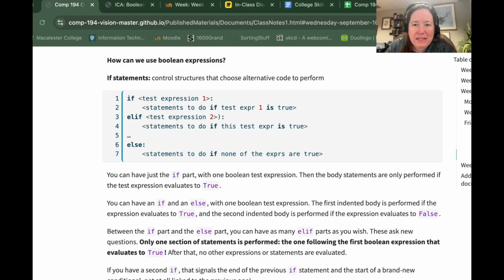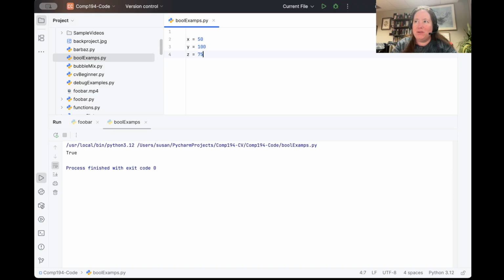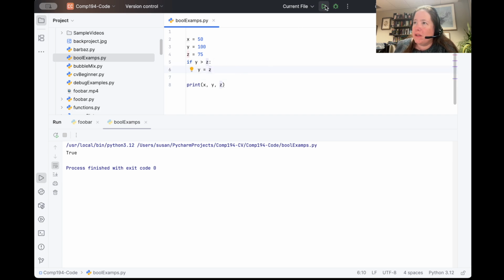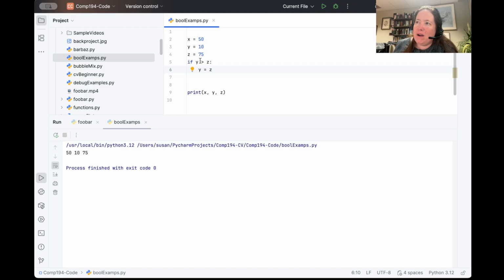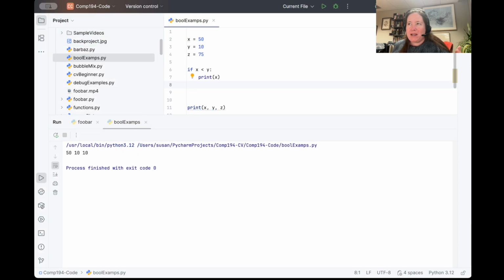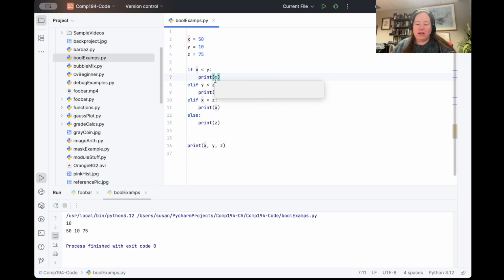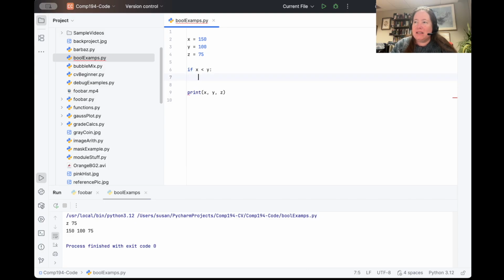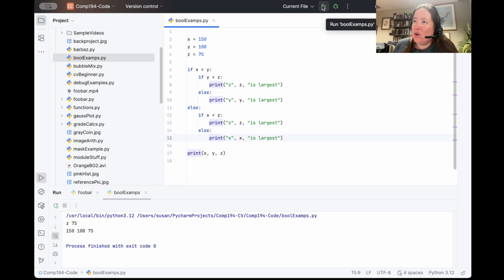20 Conditionals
Comp 194: A brief introduction to if statements, conditionals, in Python. Includes some examples of simple if statements, and more complex ones, including nested ones.